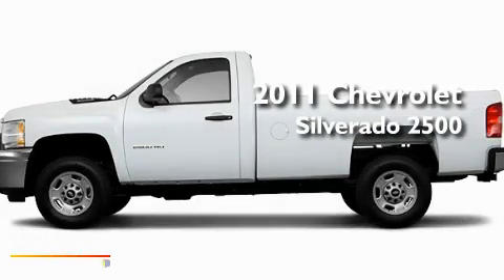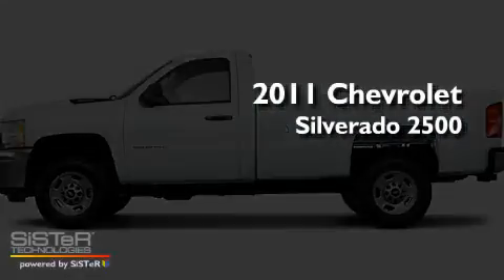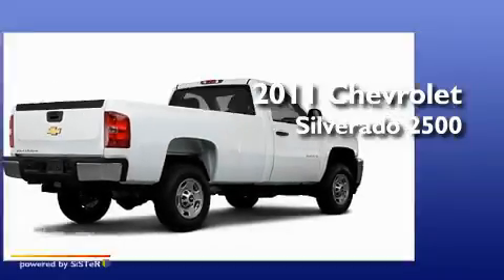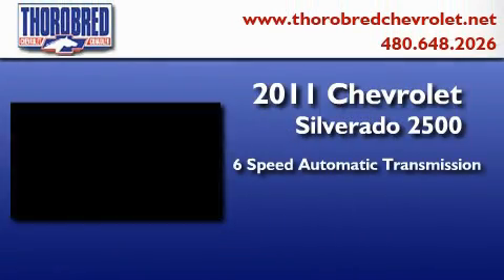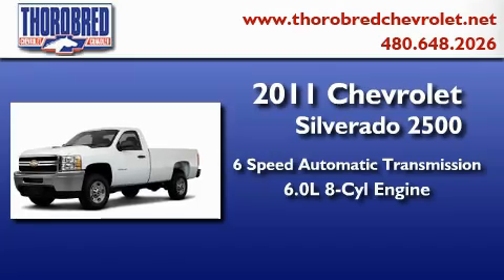2011 Chevrolet Silverado 2500HD Chandler AZ 85225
Year: 2011
 Make: Chevrolet
 Model: Silverado 2500HD
 Engine: 6.0L 8 Cyl. Sequential Fuel Injection
 Trans.: 6 Speed Automatic
 Exterior: Summit White

 Stock: 115286

 2121 N. Arizona Avenue